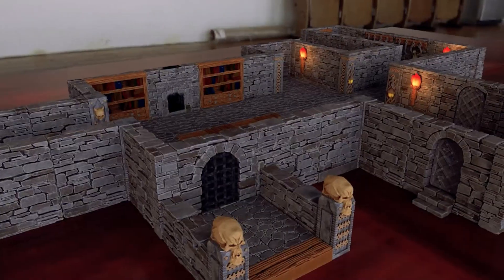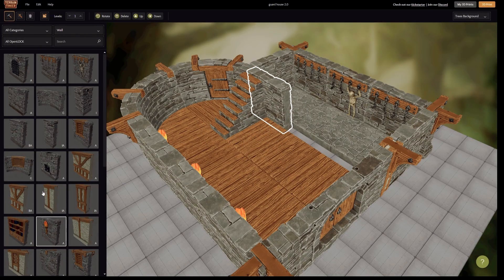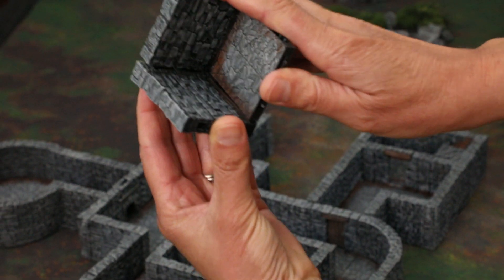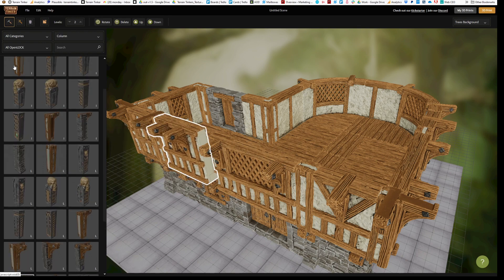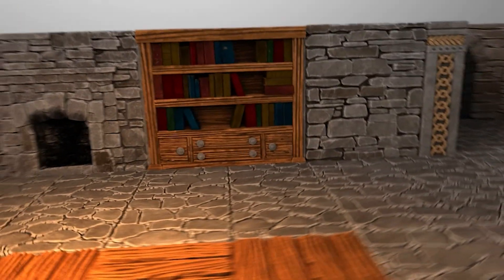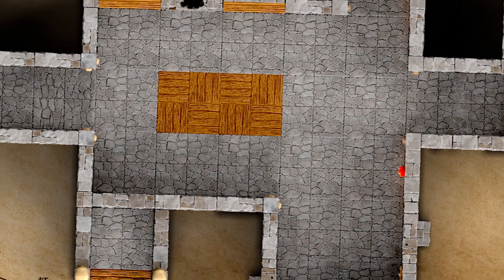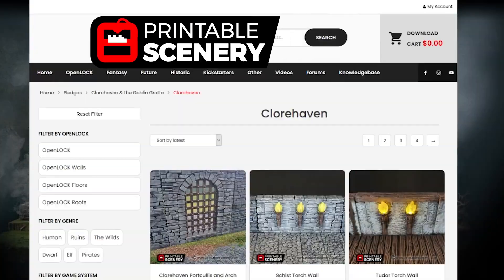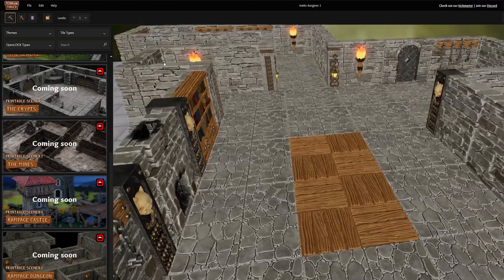TERRAIN TINKER | An online 3D builder to design your own 3D Printable Scenery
Now Funding on KICKSTARTER
Terrain Tinker is an easy-to-use online terrain builder that allows you to design buildings and dungeons for 3D printing. Terrain Tinker has been developed with Printable Scenery over the last year to create a practical terrain building application that uses all of the Printable Scenery OpenLOCK collection. When you're finished designing, you can export your creation as a print-ready combined model or separate OpenLOCK parts.

An online 3D builder to design your own 3D Printable Buildings and Dungeons using OpenLOCK. A joint venture with Printable Scenery